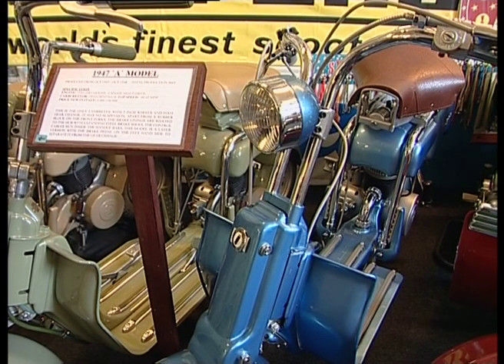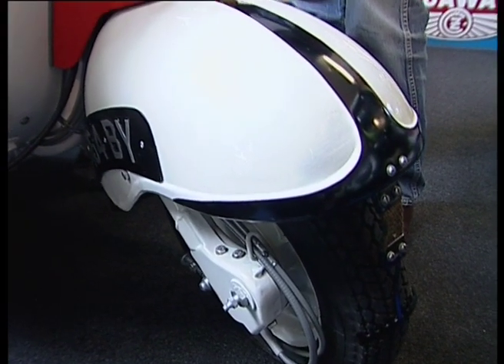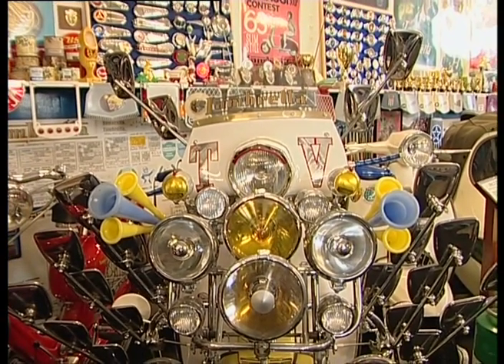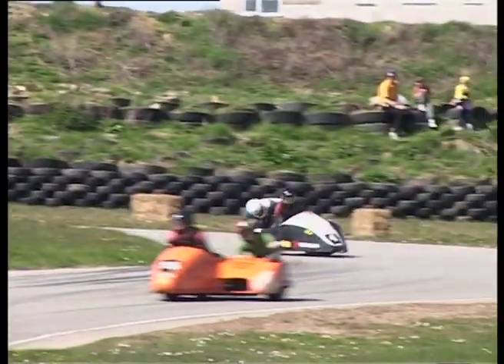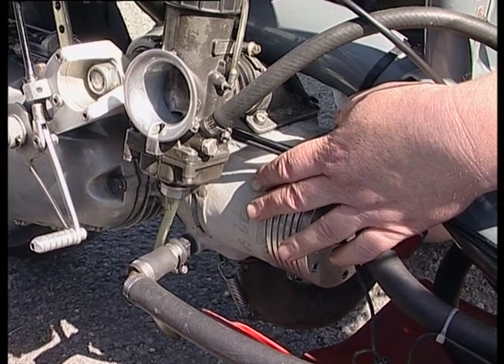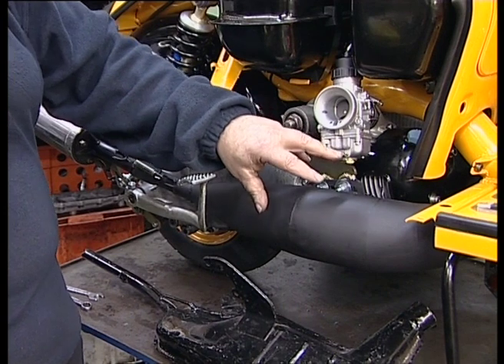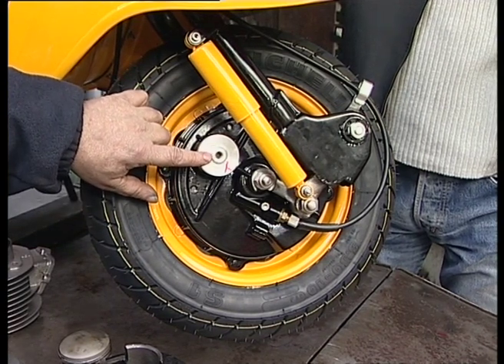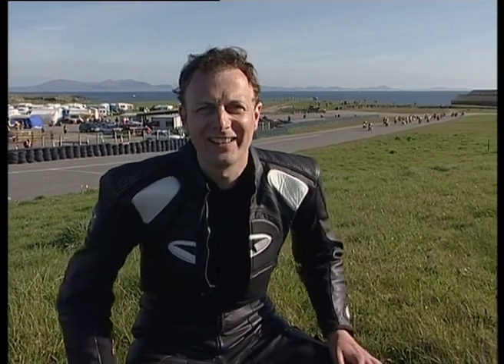Scooter Racing 'Fast Putter' Part 2 - Petrol Heads Retro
Scooter Racing 'Fast Putter' Part 2 from our Petrol Heads motorcycle series produced in 2001.

Presenter Robert Taylor experience all types of motorcycle sport at entry level from Drag Racing to Mini Moto. This is an edited version of part 2 (of 2) Scooter Racing, featuring Norrie Kerr, Taff Speed and Scooter collector Nigel Cox based in Weston-Super-Mare.